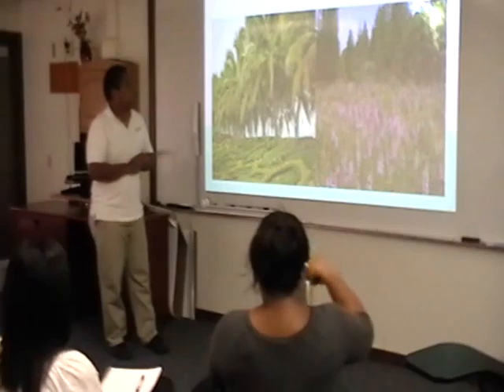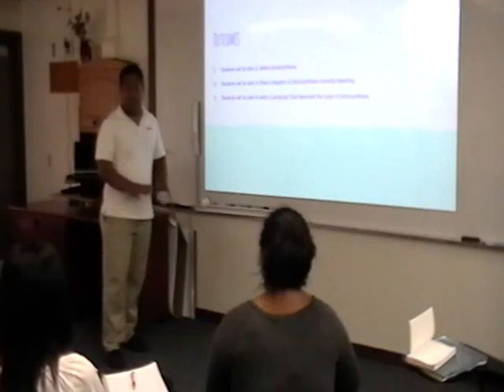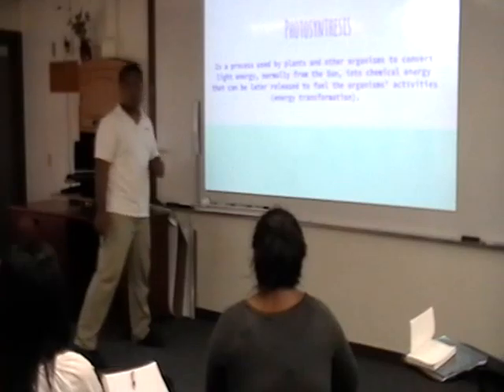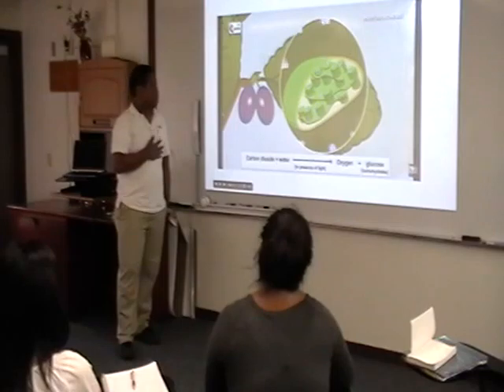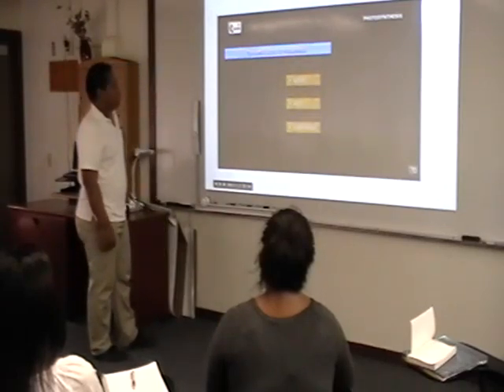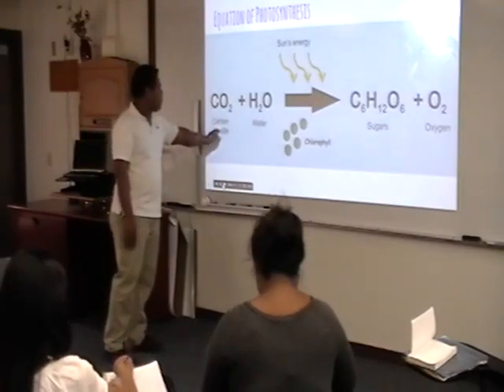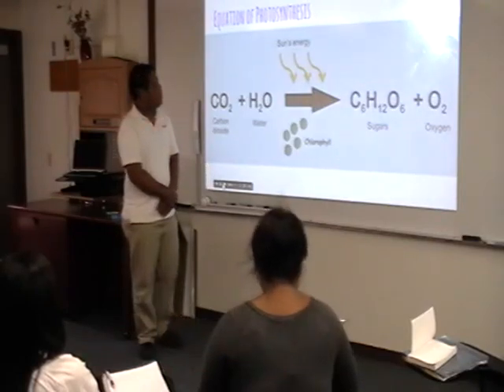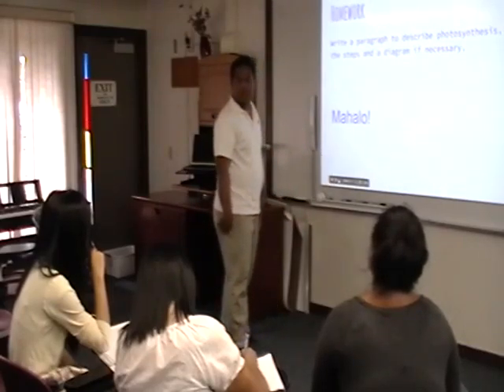Brent MT1 Presentation Model